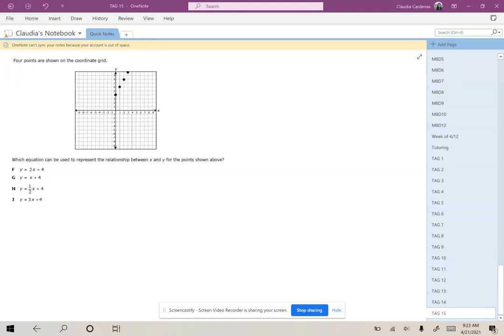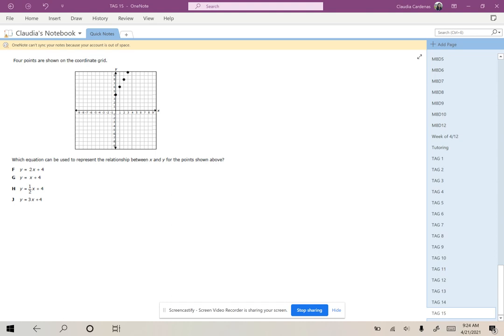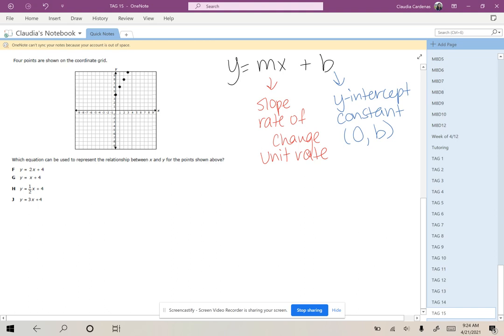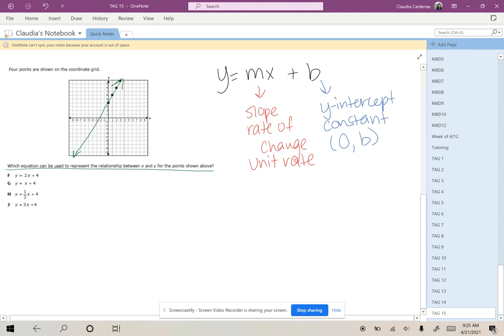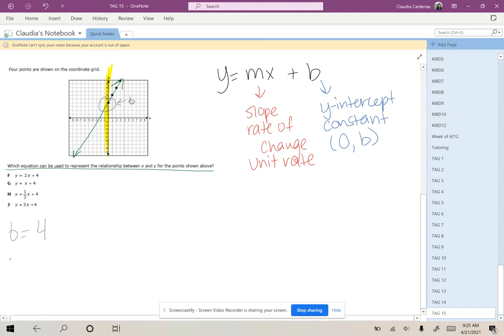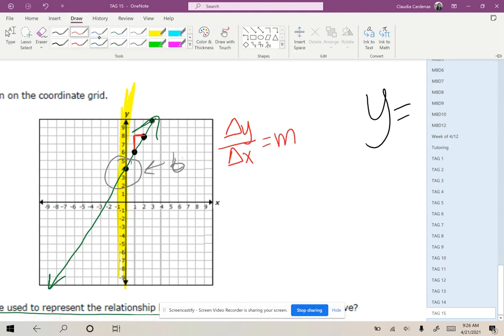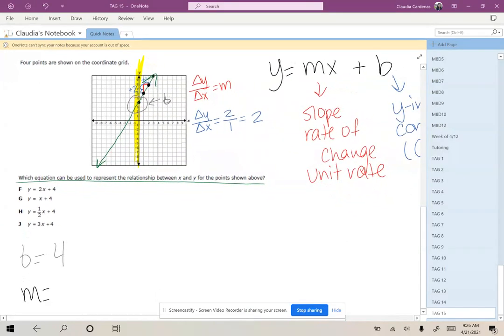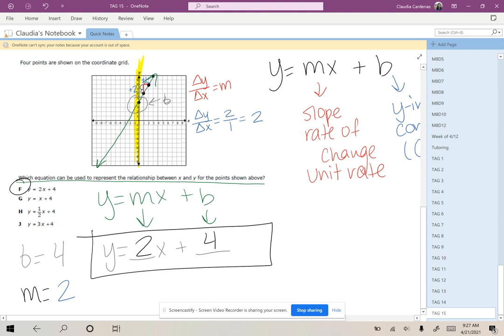tag 15 model